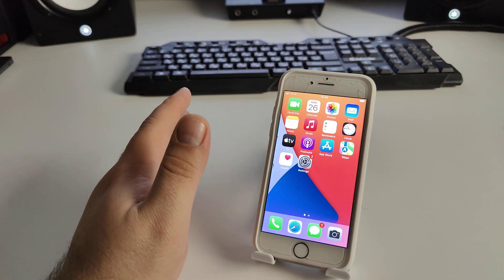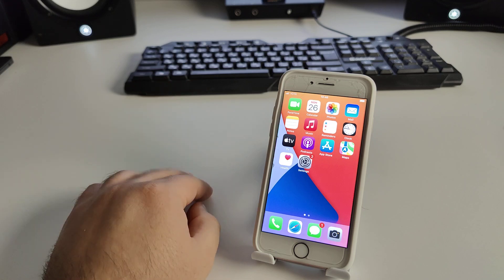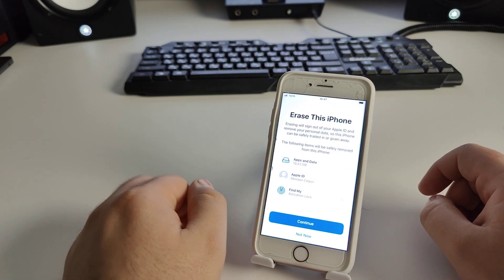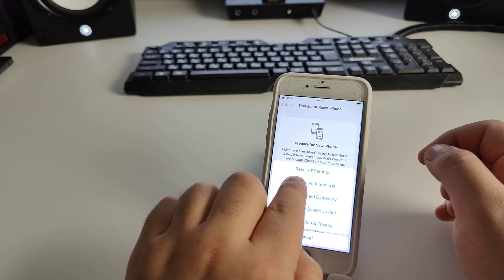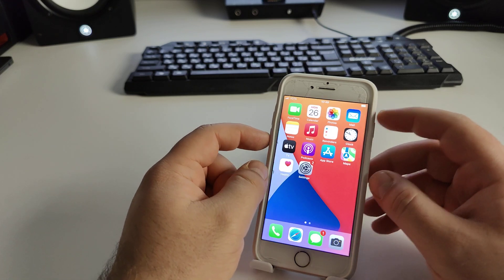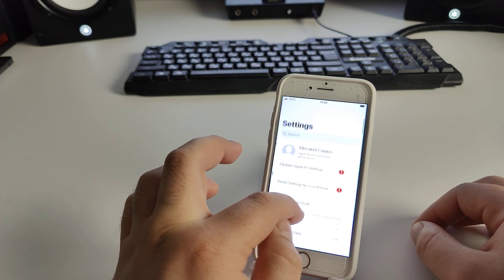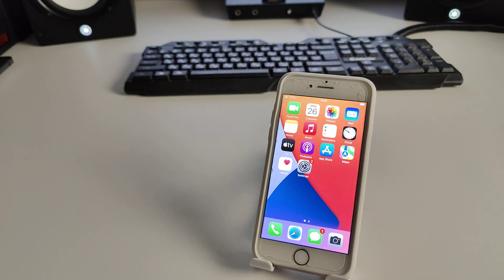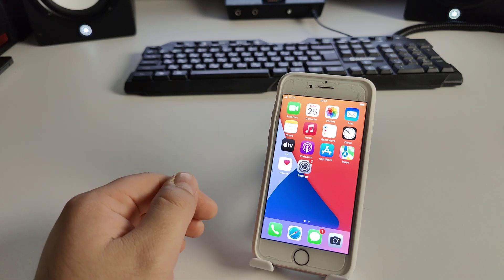iPhone: SOS only | Searching iPhone | Fix Signal Dropping | No Service